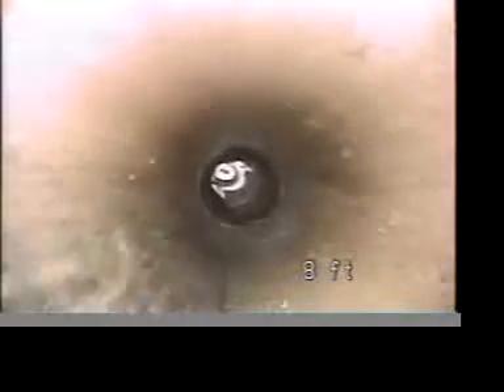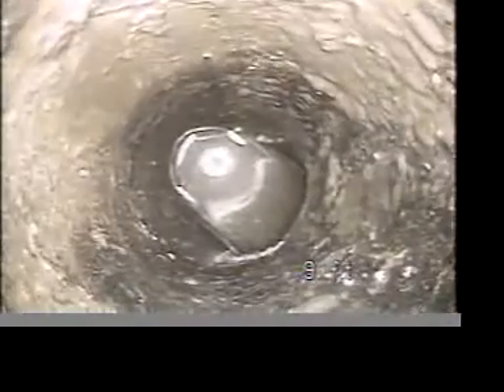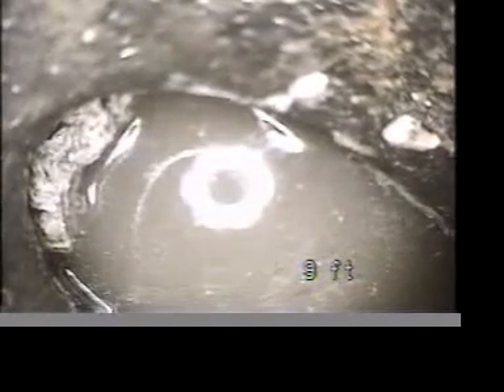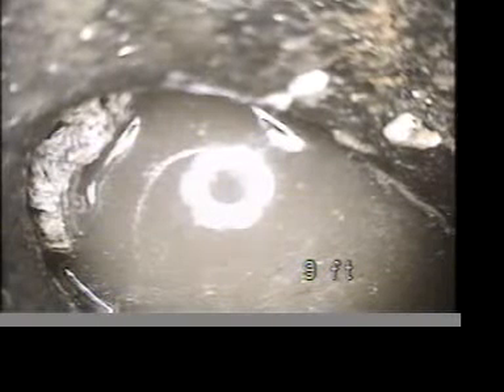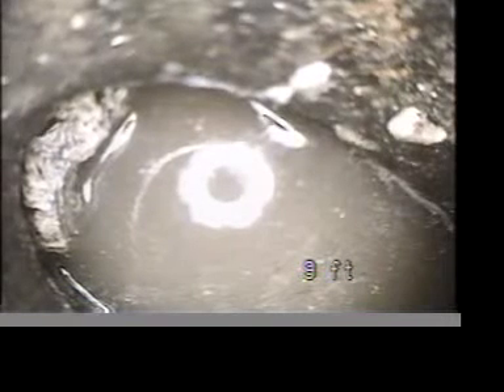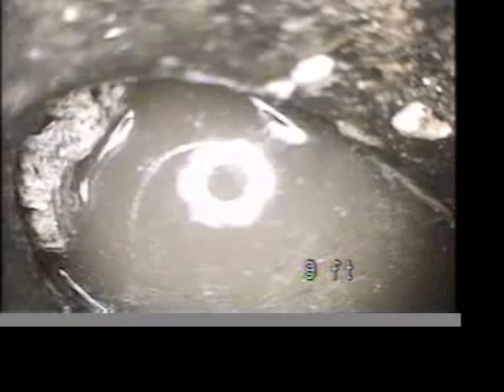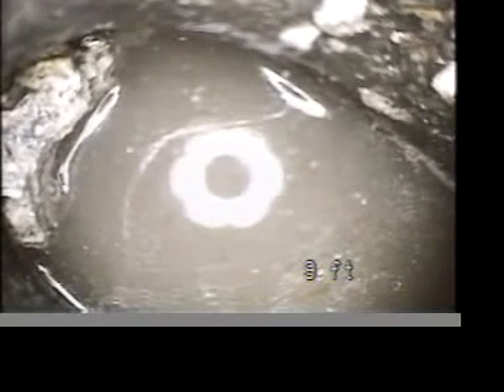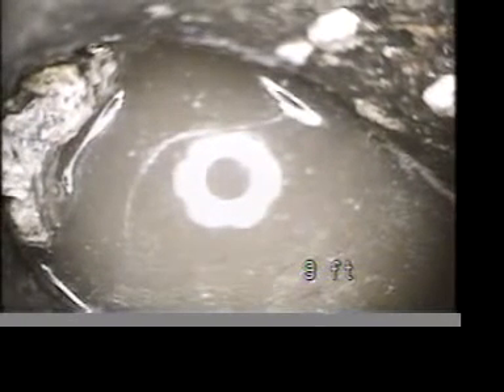What you DO NOT want to hear from a Plumber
What you DO NOT want to hear from a Plumber: "No pipe" = jackhammer and $$$$$$$  : (